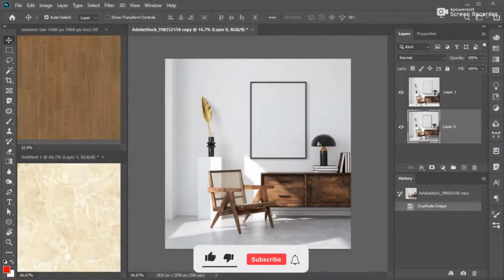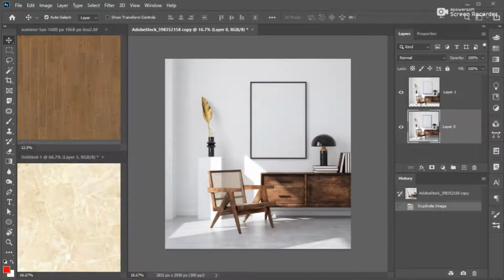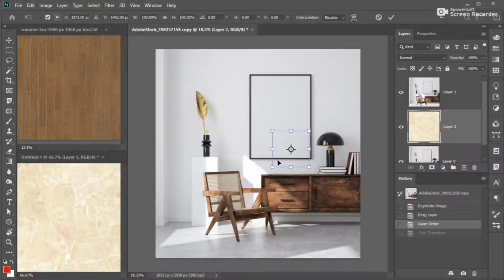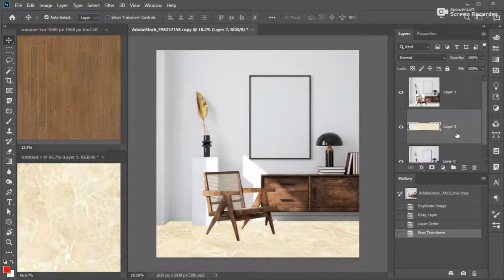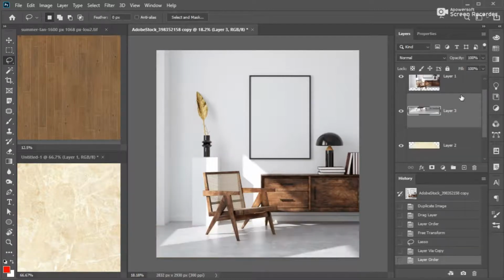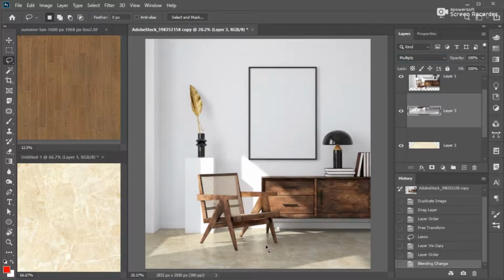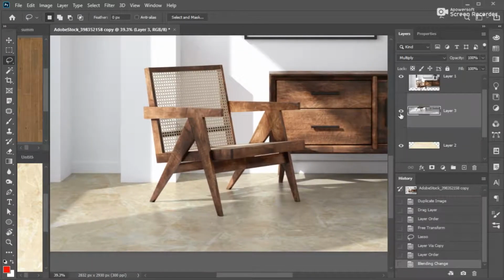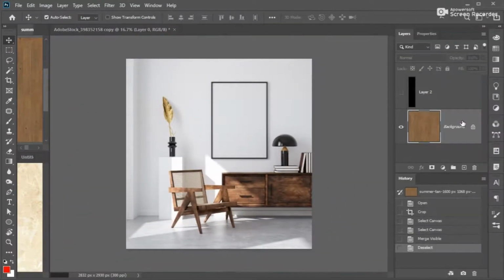Photoshop Tutorial - How To Replace Flooring In Photoshop Realistically